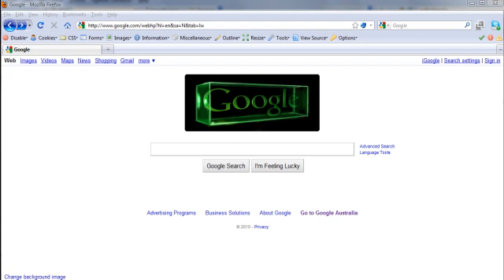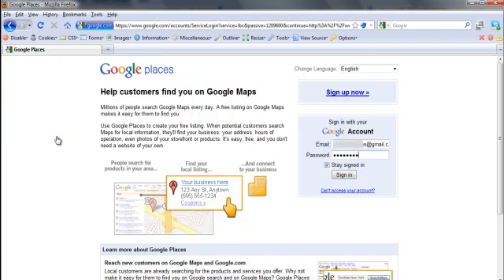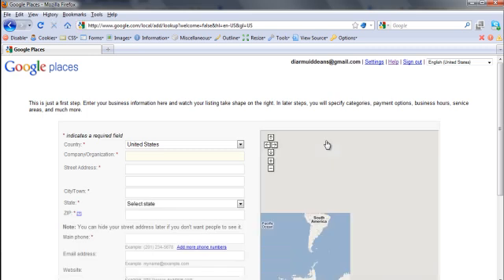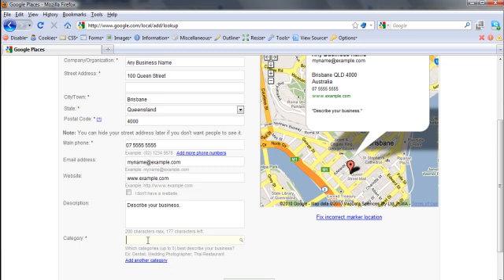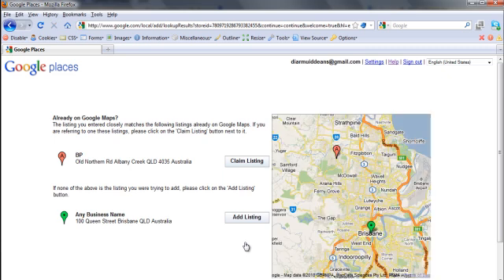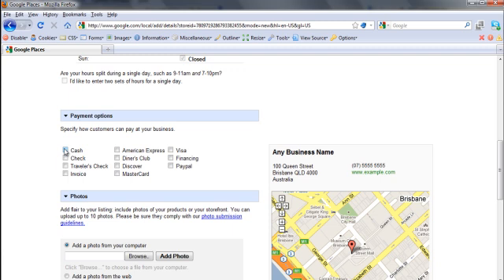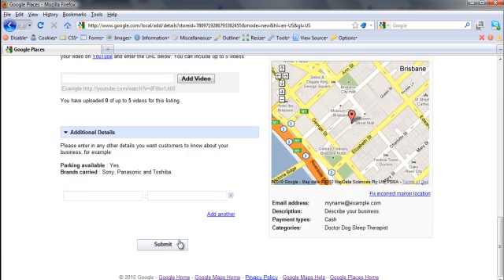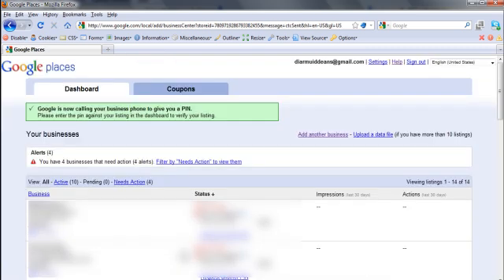How to add your business to Google Maps to appear in local business listings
Have you seen local businesses appearing in a map at the top of your Google search results? If you want your business to feature like this, follow the simple steps in this video to add your business to Google Maps.